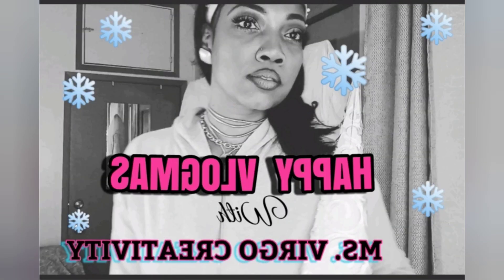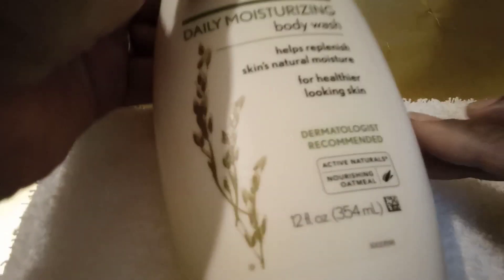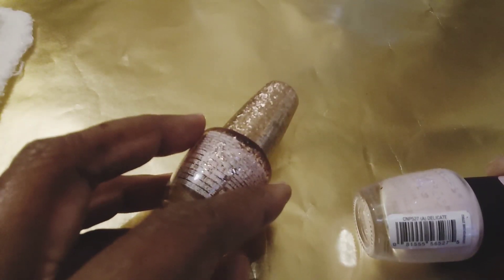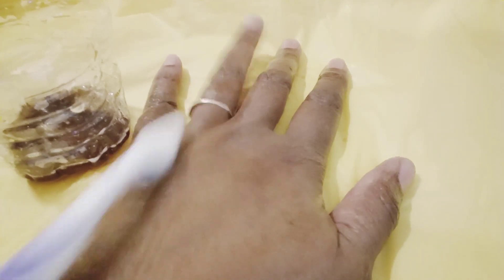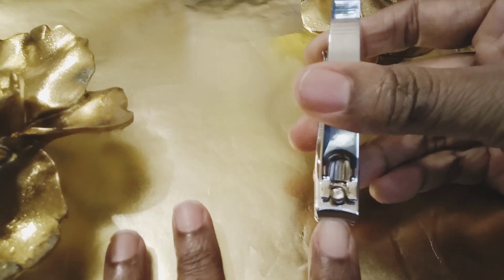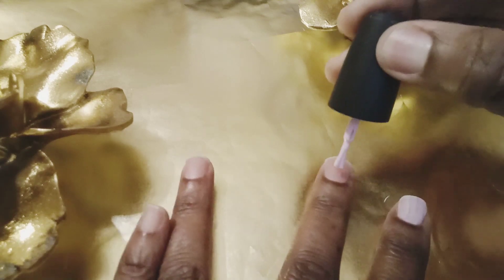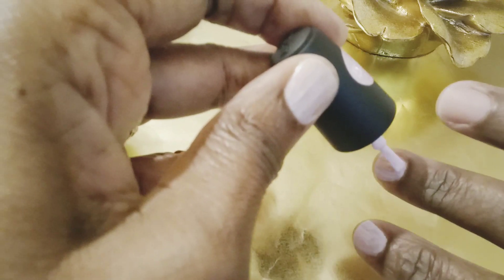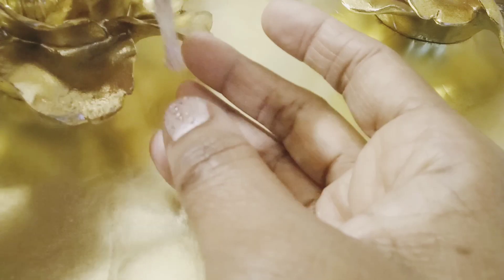HOW TO DO SPA SOFT HANDS EASY AT HOME DIY MANICURE - ROCHELLECREATIVITY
Today's vlog is a HOW TO DO SPA SOFT HANDS EASY AT HOME DIY MANICURE, done at home with easy nail painting and affordable nail polishes. I share a demonstration of how to give your hands a little TLC.  It's an easy DIY at home spa day.  I pamper my hands with coconut oil and pineapple, creating a scrub with brown sugar exfoliating dry hands.  Once I prep my water with all of the ingredients it is time to take care of my hands.  The end results are remarkable I absolutely love it, what better way when there is not enough time to run to the nail salon you can have your own spa day at home.  I show how I polish my nails and add a glitter polish on top as a finishing coat.  If you like more beauty related content check the recommended area.

Los Angeles based, Fashion, Fitness, Lifestyle, and Beauty.
Hauls, Vlogs, Shop With Me, Shopping Vlogs, How To Tutorials.

I'm not a trainer, cosmetologist, nutritionist, dermatologist Nor doctor. Here are my own opinions. I am not a church, or counseling service. I create my own content, produce and edit my own materials. I DO NOT create content for children, kids, or Babies.

ALL of my content are within YOUTUBE  guidelines and are not restricted.

NOT A TAROT READER